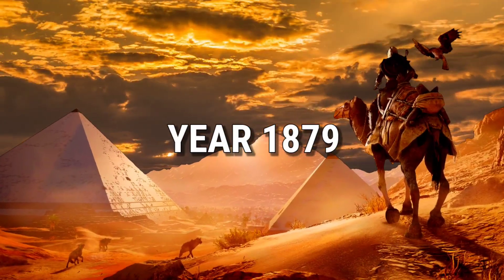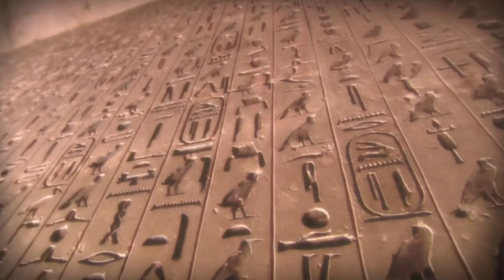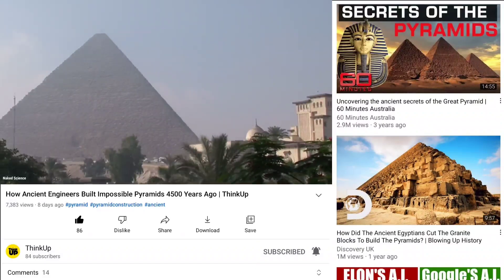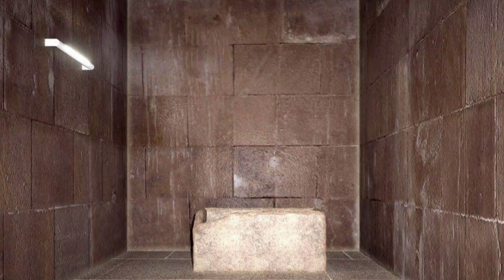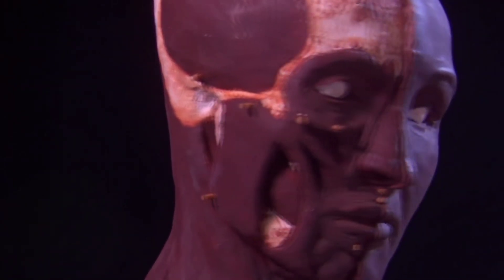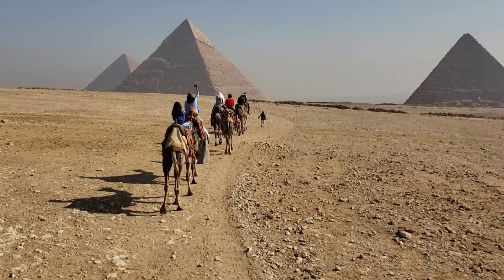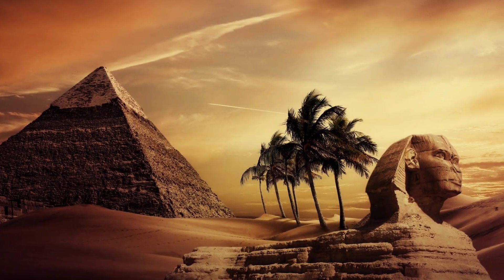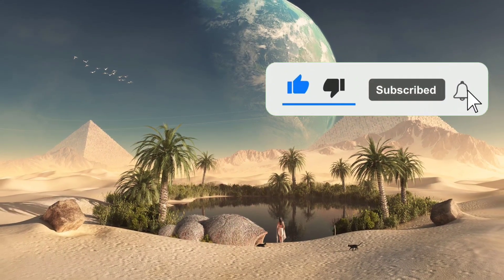Amazing Discovery Made By Robotic Camera Inside Pyramids | ThinkUp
Amazing Discovery Made By Robotic Camera Inside Pyramids
What was seen inside it which no one had seen for last 4500 years